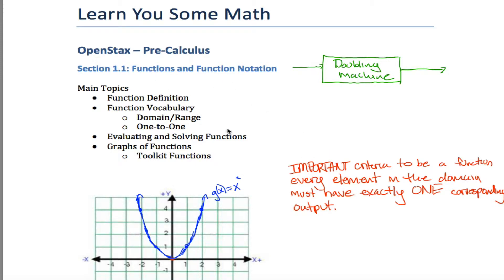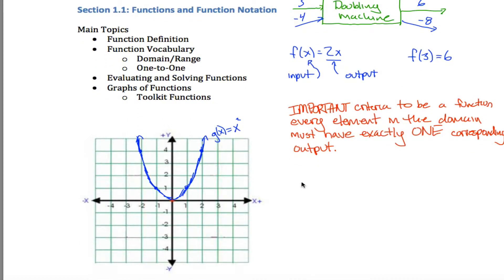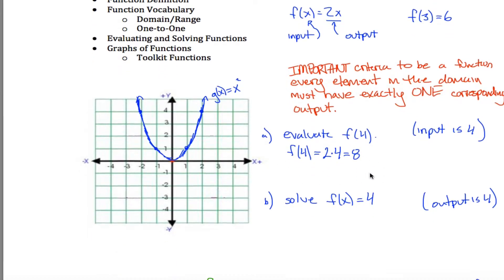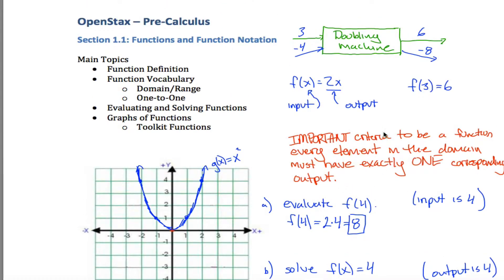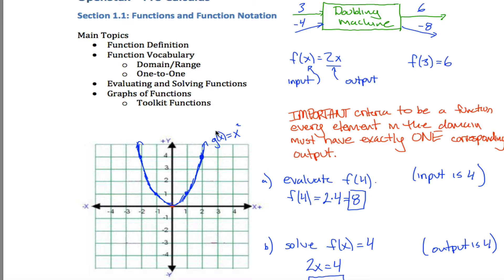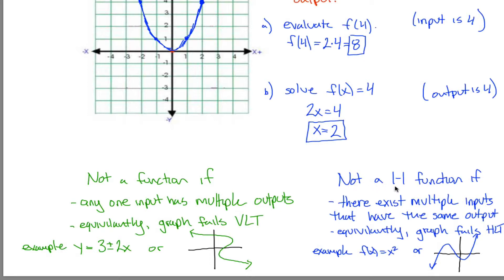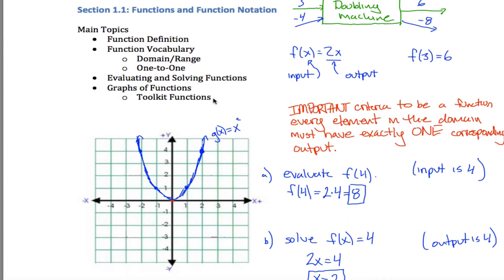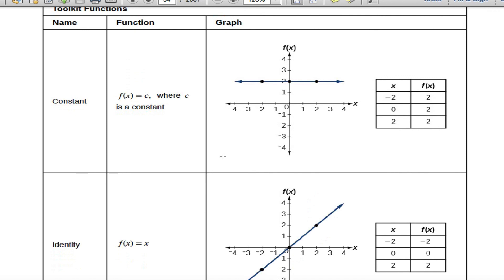OpenStax PreCalculus 1.1 Quick Summary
A fast overview of section 1.1, which introduces functions and functional notation All OpenStax videos cataloged